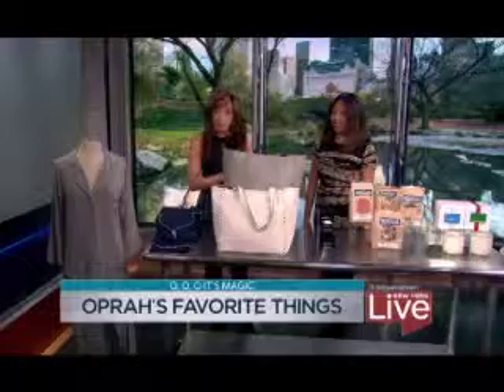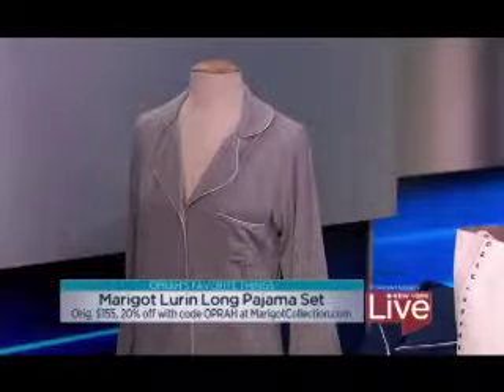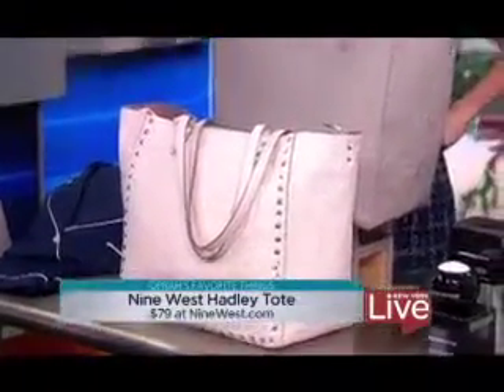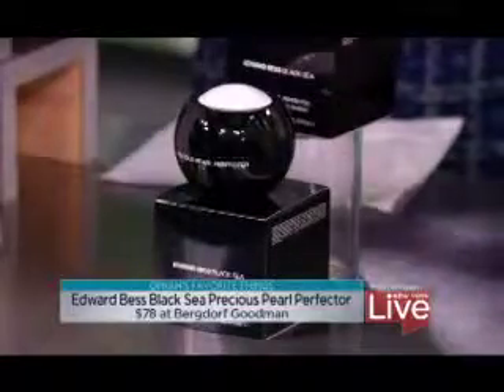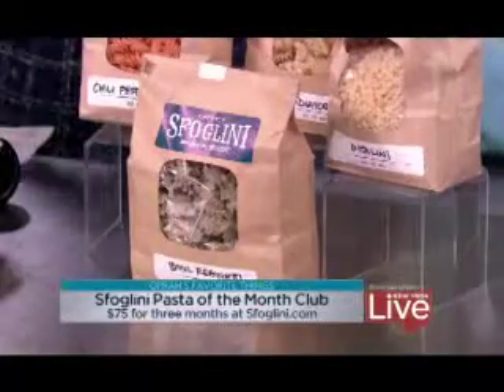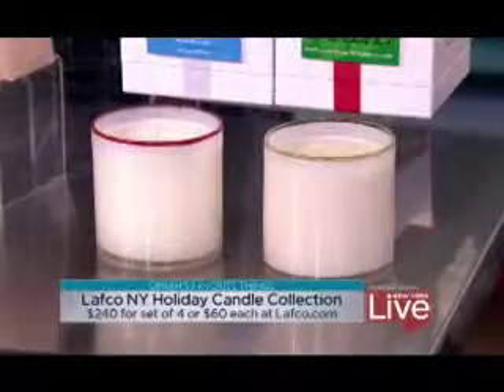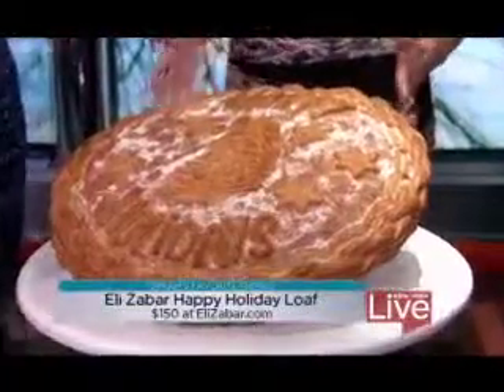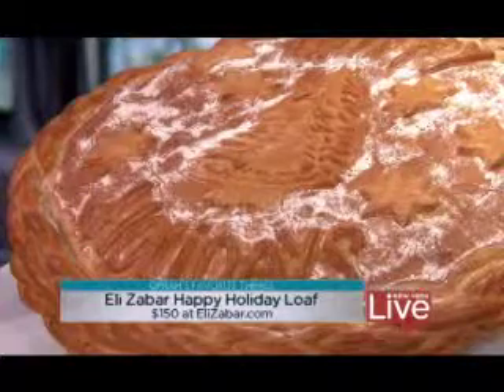Oprah's Picks for the Best 2014 Holiday Gifts from New York